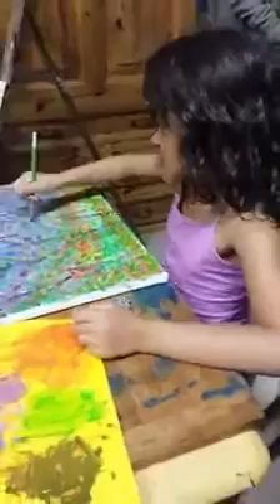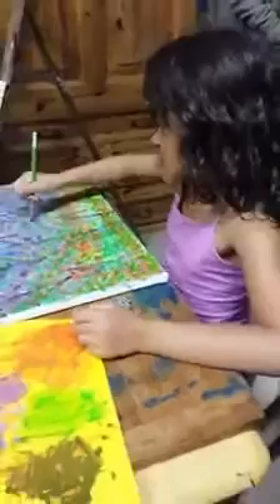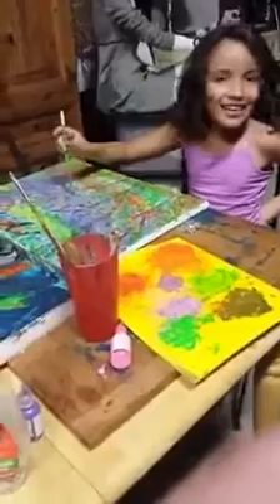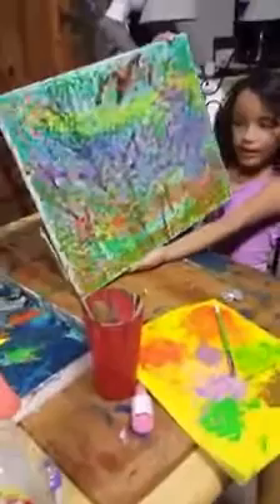Finishing my new painting